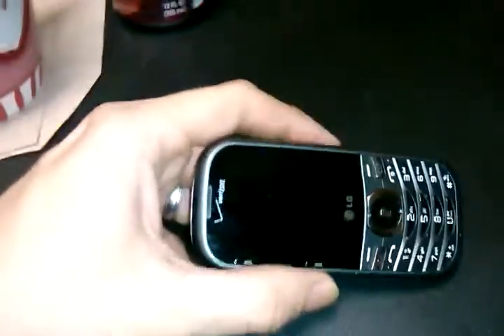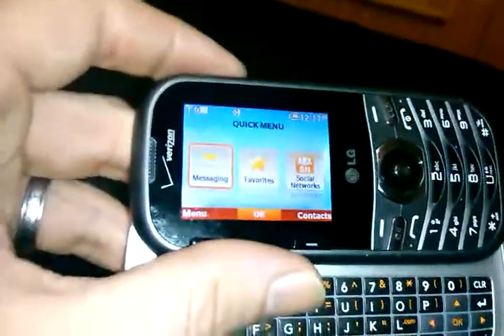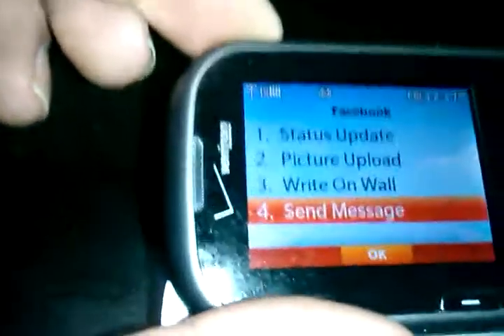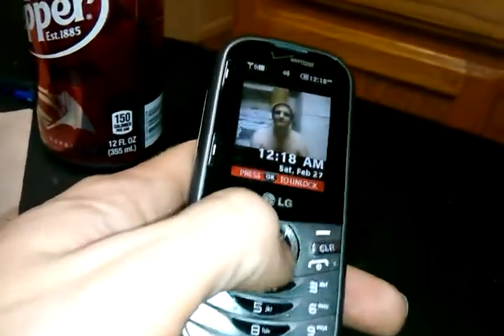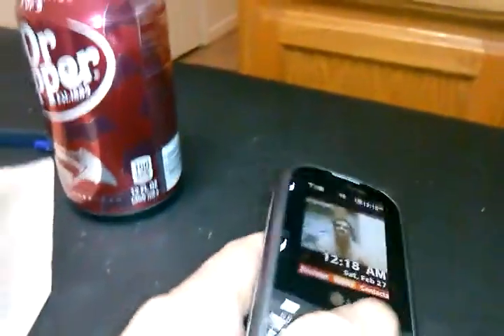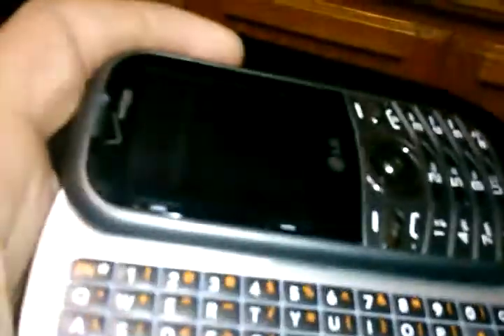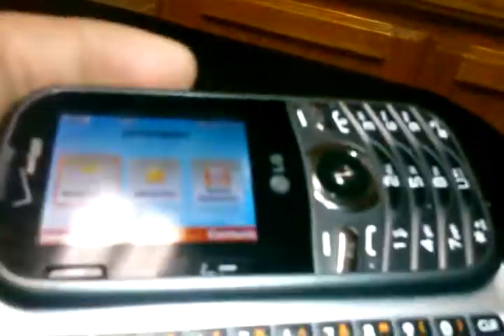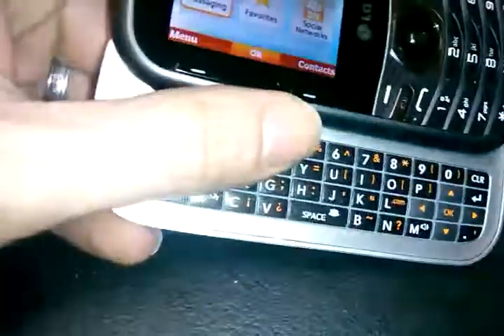Cosmos 3 slider Verizon keyboard phone